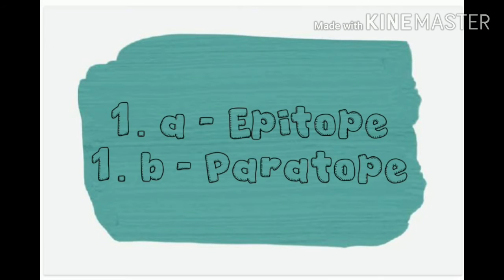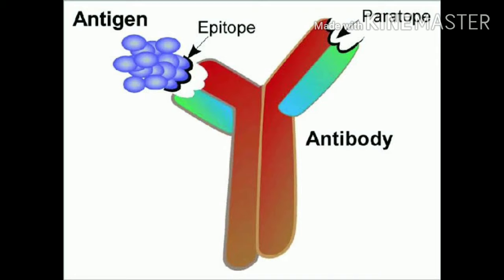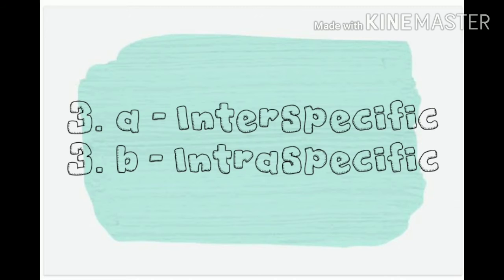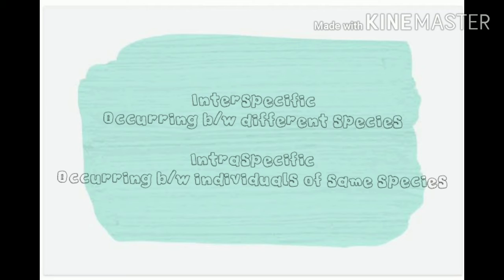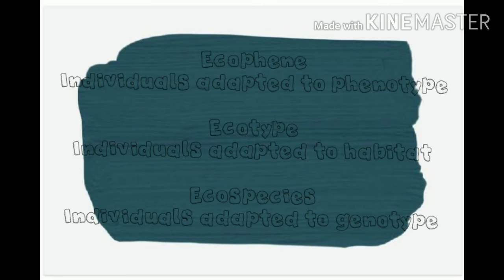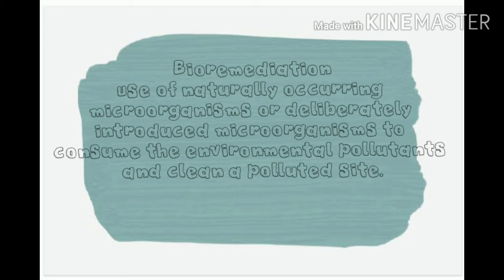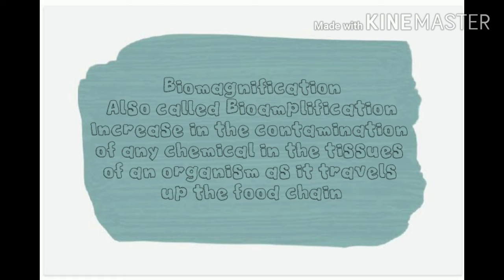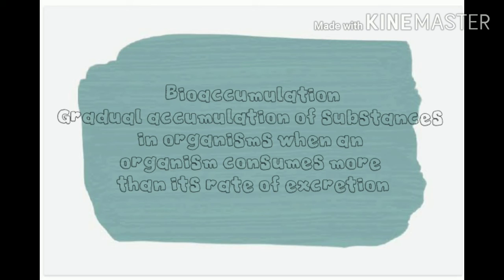LEARN SIMILAR BIOLOGICAL TERMS WITH DIFFERENT MEANING - Bio Ocean by Sheethal Maria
Hello Bios,
Today we are going to learn the exact difference between some similar confusing biological terms that we often use so that aftermath usage will become proper.
Use your headphones for proper audibility.
God Bless
Regards,